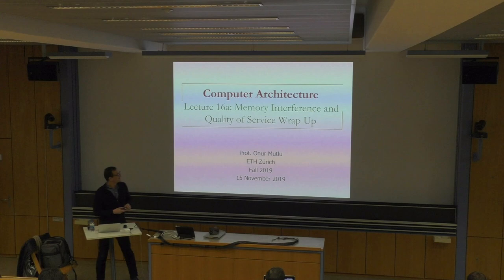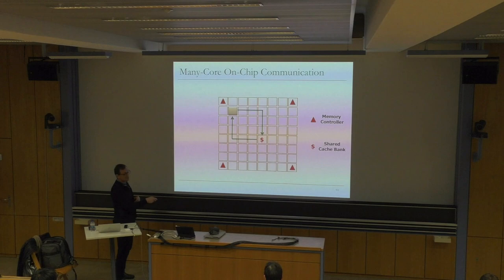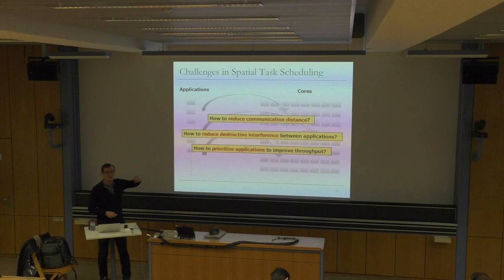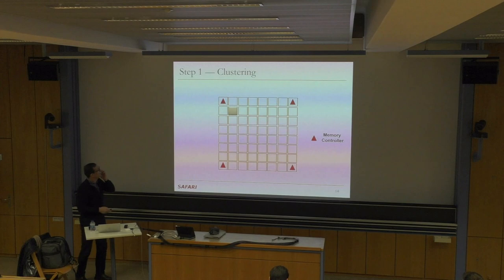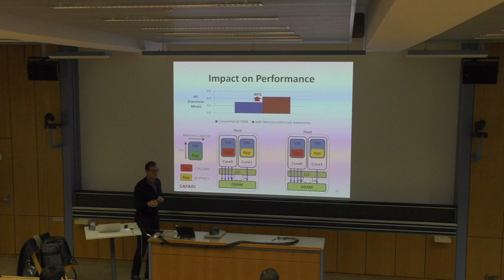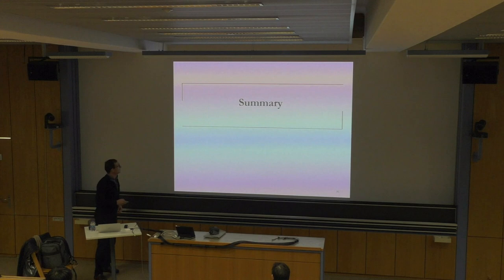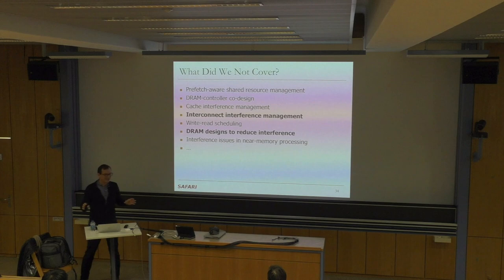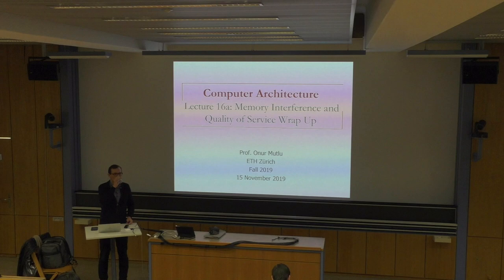Computer Architecture - Lecture 16a: Memory Interference and QoS Wrap Up (ETH Zürich, Fall 2019)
Lecture 16a: Memory Interference and Quality of Service Wrap Up
Lecturer: Professor Onur Mutlu
Date: November 15, 2019